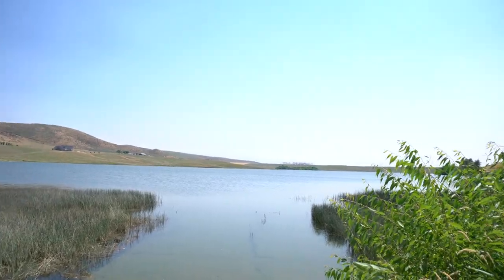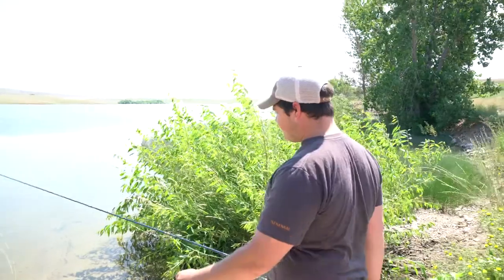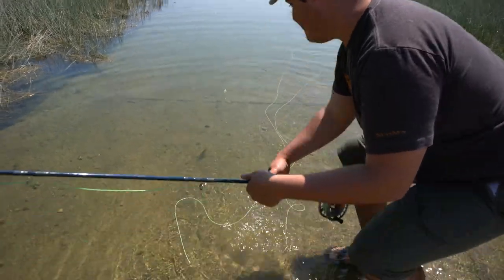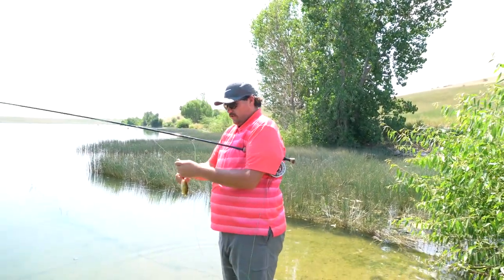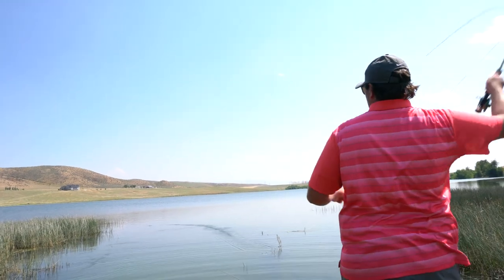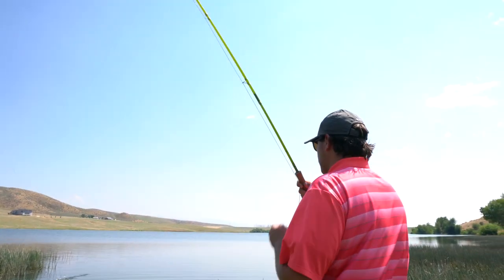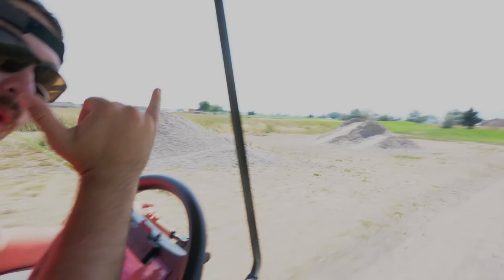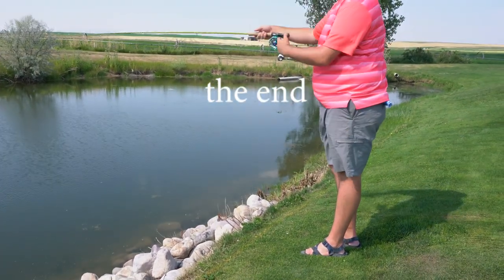WE CAUGHT 100 FISH IN AN HOUR. VLOG 5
They may not have been impressive, but there sure were a lot of them!

Channel Description